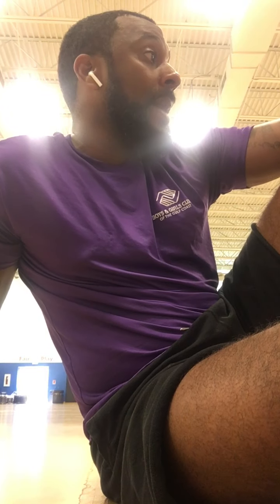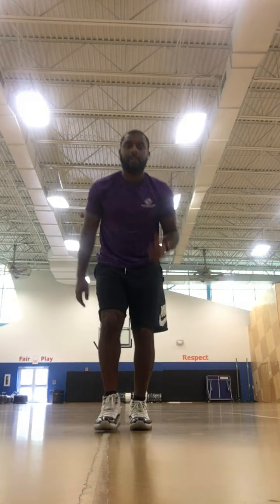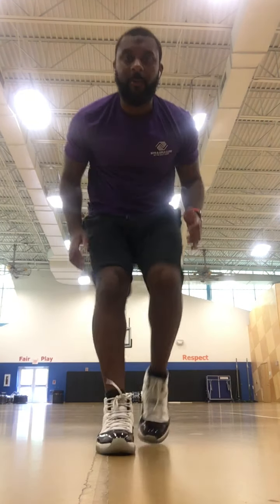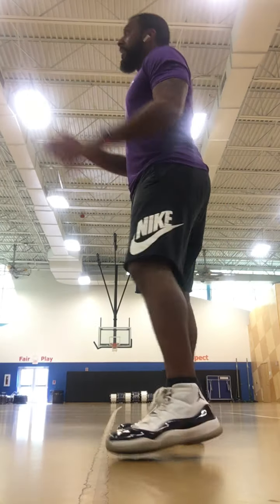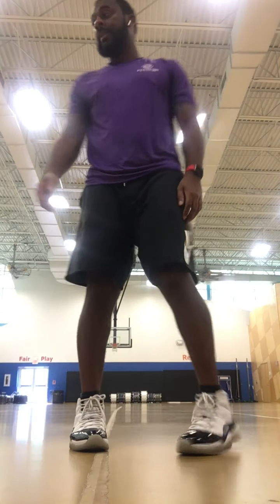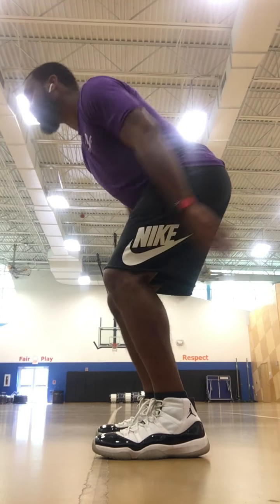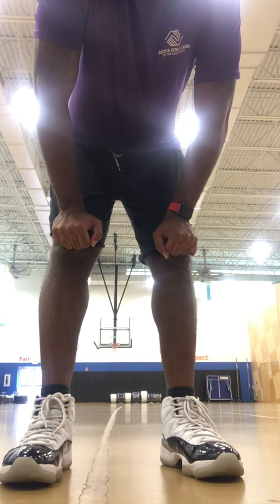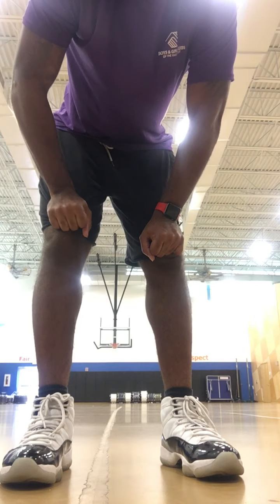Back Padddle, Shuggle, & Sprint Challenge with Coach Shabazz